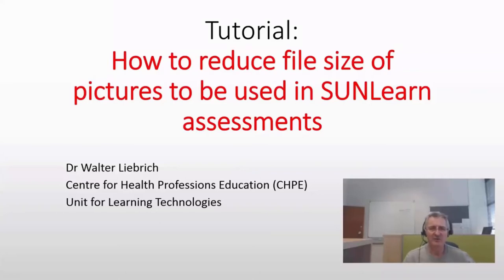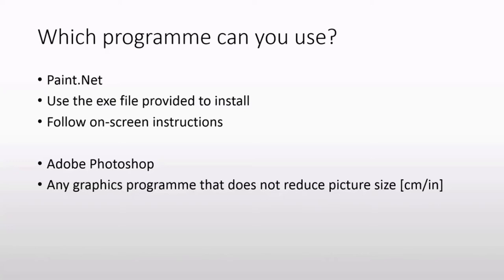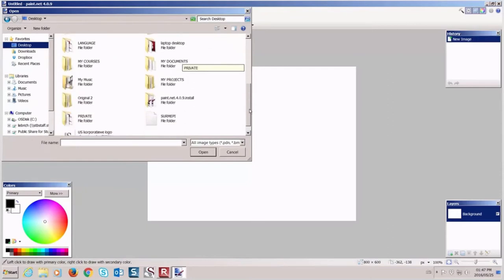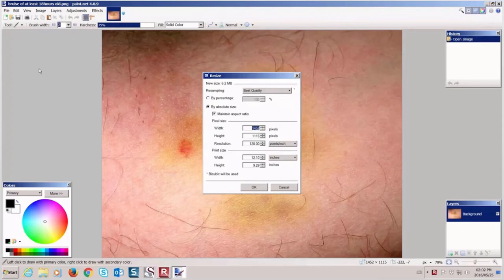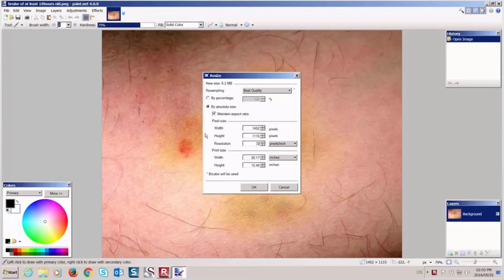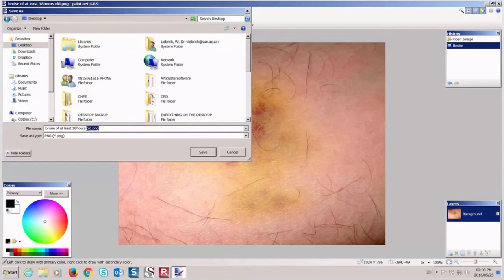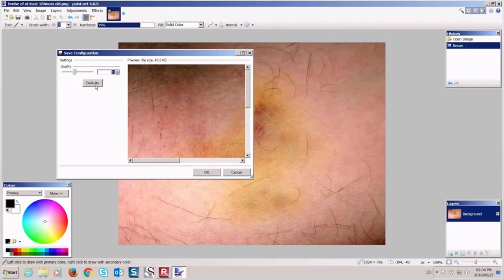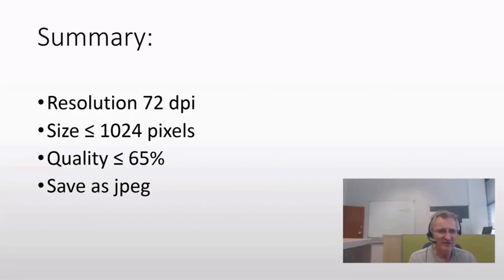Reducing the file size of pictures in SUNLearn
Dr Walter Liebrich
Centre for Health Professions Education (CHPE)